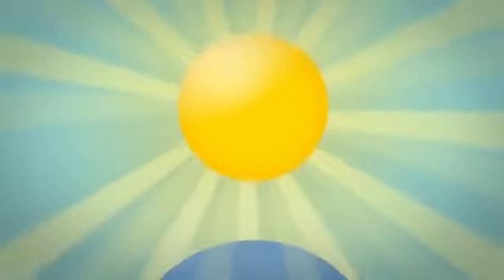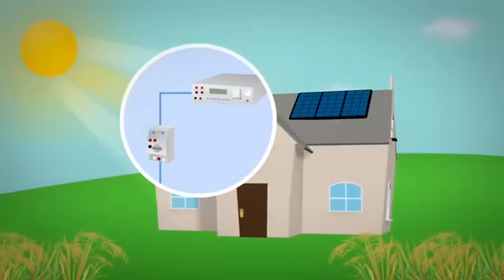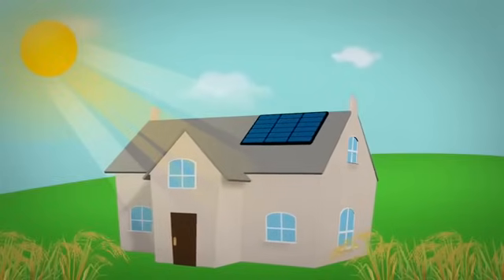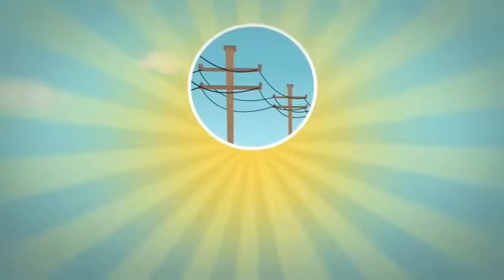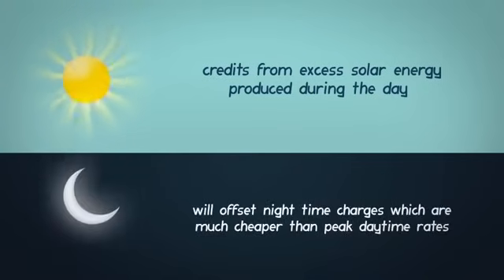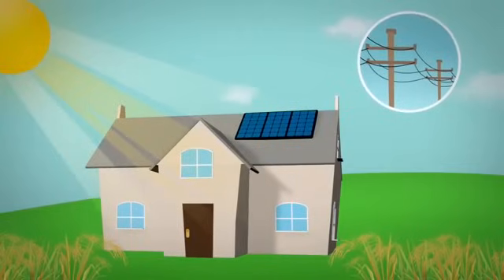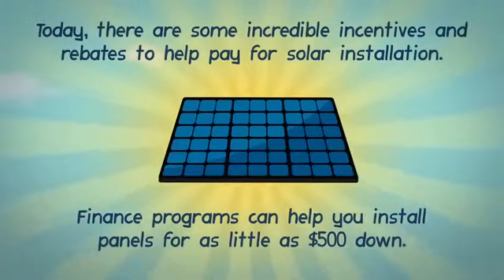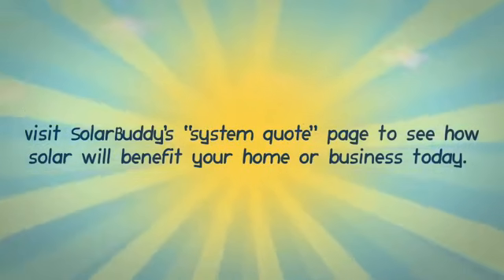How Does Solar Energy Work?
Find out how do solar panels work and convert solar energy to electricity.